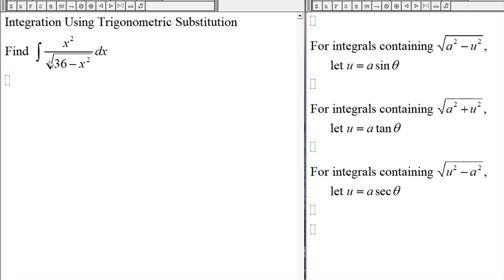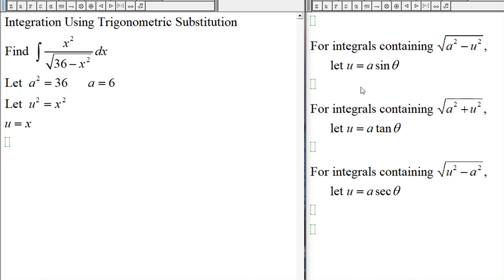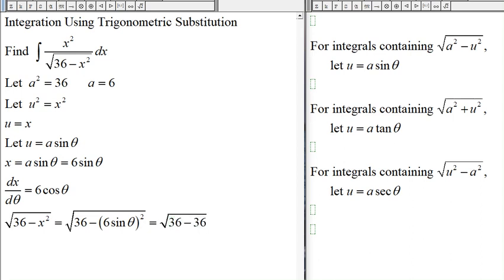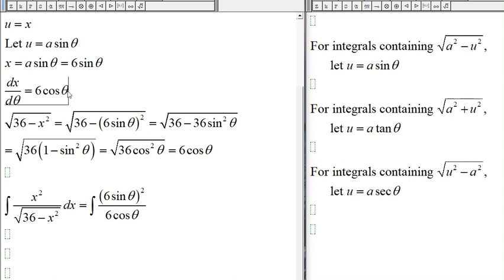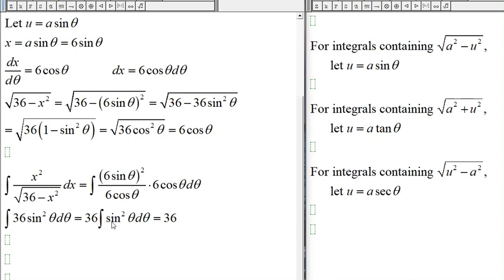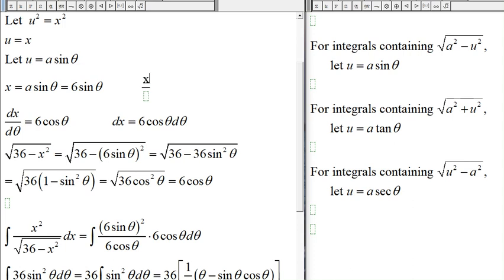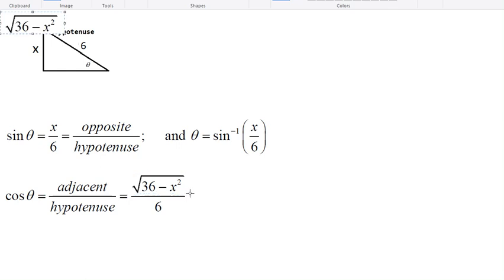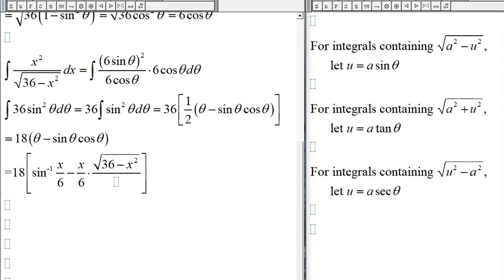Calculus (video 232): Integration Using Trigonometric Substitution (part 3)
Calculus: Integration Using Trigonometric Substitution (part 3)